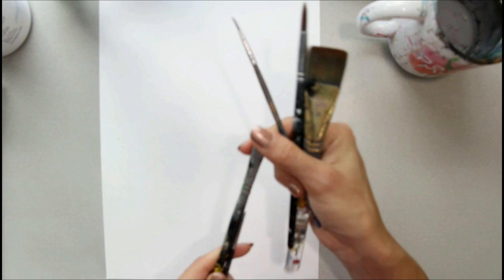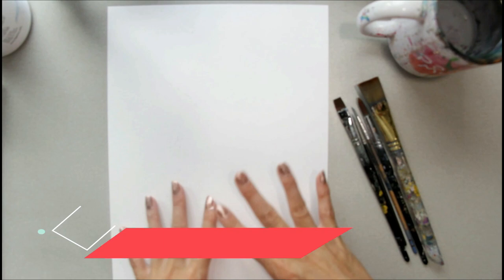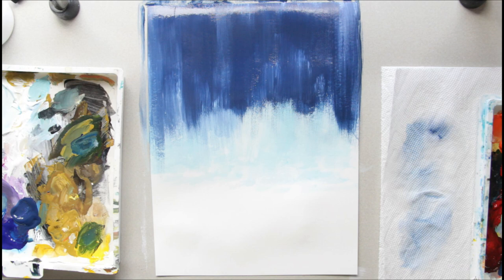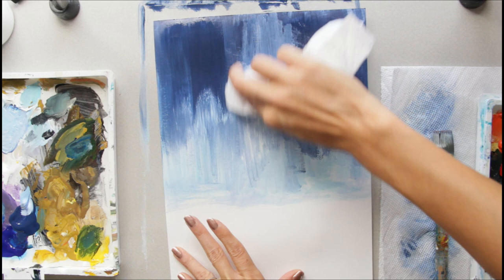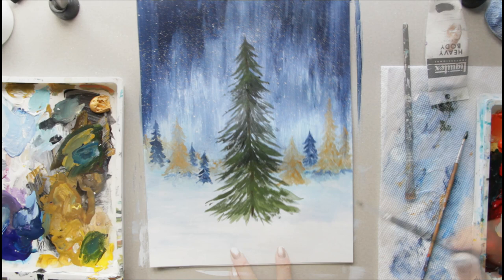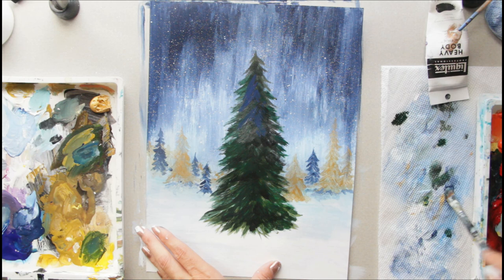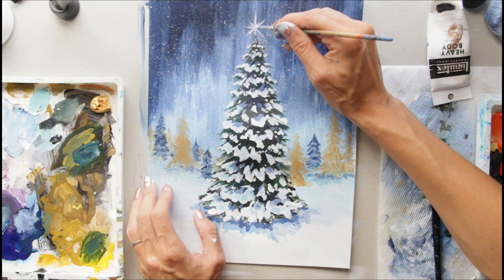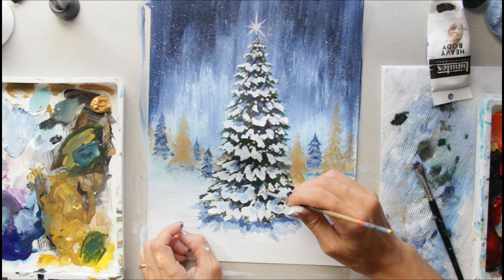How to Paint a Christmas Tree | Acrylic Painting Tutorial for Beginners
Learn how to paint a Christmas tree in this, step-by-step, acrylic painting tutorial easy enough for beginners.

This is a lovely snowy scene with pine trees and a beautifully decorated Christmas tree that shimmers when the light touches it. This would look fabulous in a gold frame! You're welcome to gift this and add to your decor!

Get the full painting workshop, with a reference photo, step-by-step instructions, a traceable, color mixes, and more

You can become a Createful Art Member and get weekly workshops, Beginning with Acrylics e-book, monthly workshop discounts, first access to new events and courses, vote for lessons/workshops, and access to your instructor Ashley. and thank you for also helping to support this channel.

Helpful Art and Painting Tips

1. Paint Brushes and wash brushes
2. Acrylic Paints
The paint colors I use include: Cobalt Blue + Black
Brilliant Blue + Cadmium Yellow + White
Metallic Gold
Cadmium Yellow + Cobalt Blue
Cadmium Red Medium
Cadmium Red Medium + Black
3. Watercolor Paper or Canvas Panels 8x10" recommended for easy framing.
4. My PALETTE (Colors don't dry out!)
5. Water
6. Paper Towels

This painting and design are protected from being used without written permission for commercial purposes.